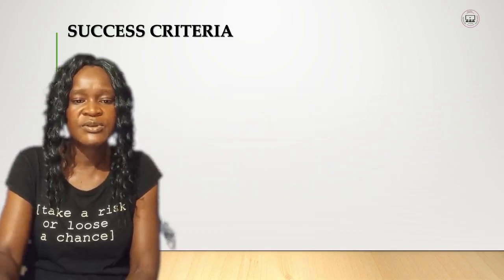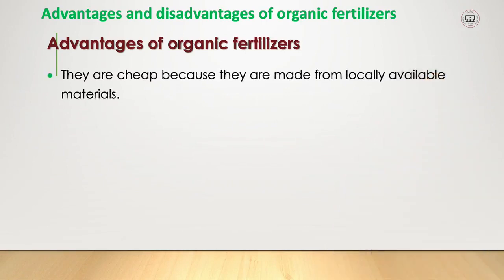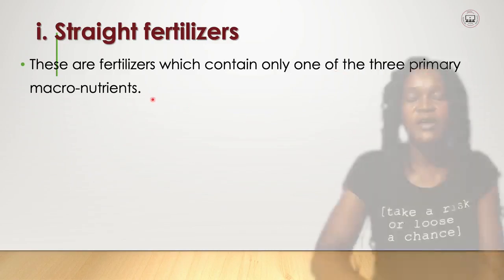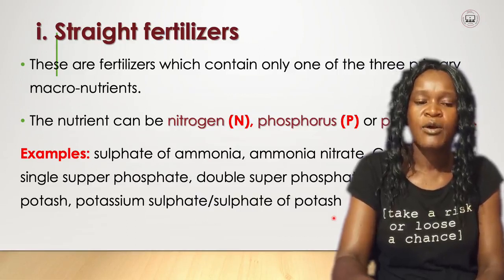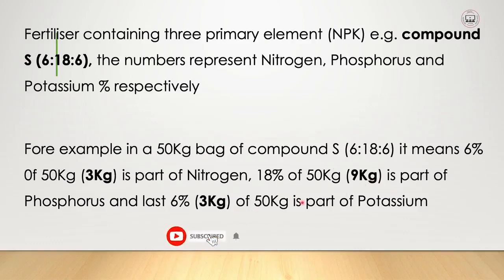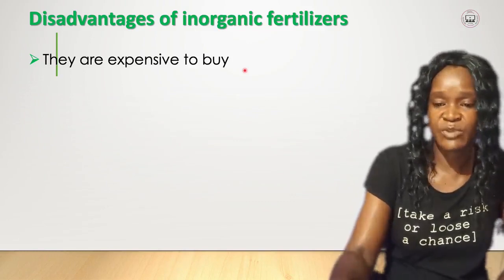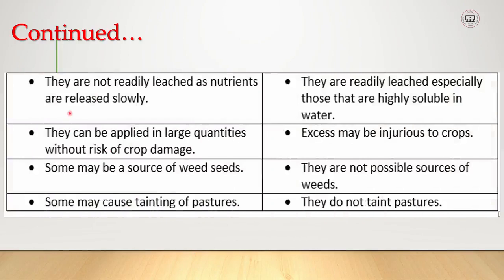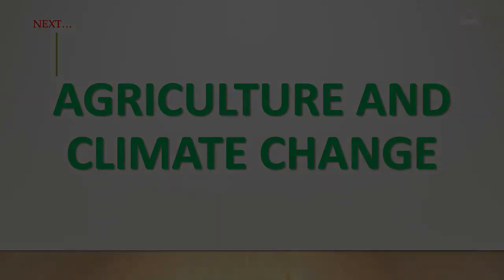Agriculture F2 Topic 2 Part 2: Types of Fertilizer - YEN MALAWI